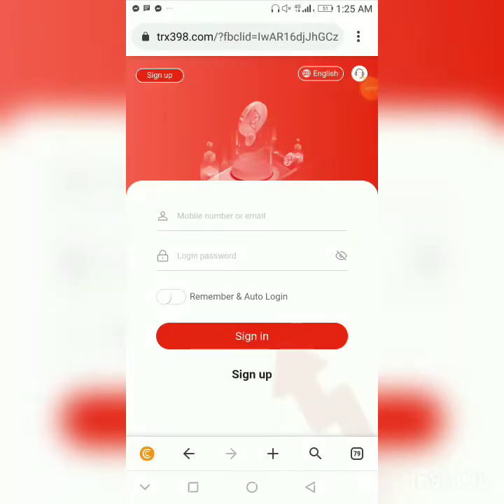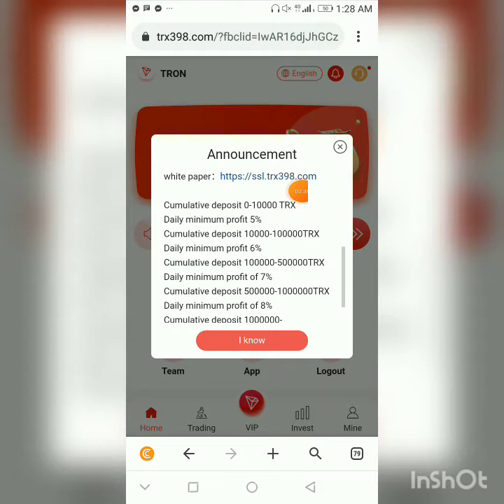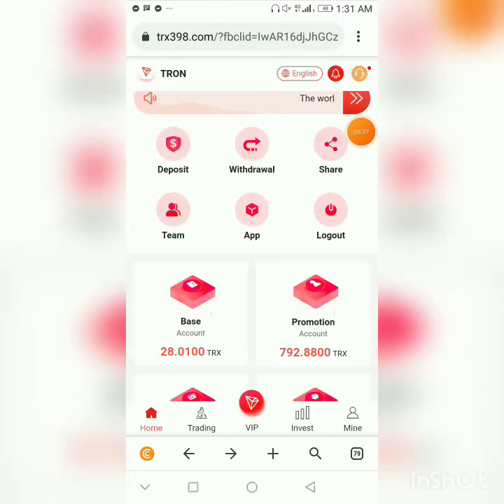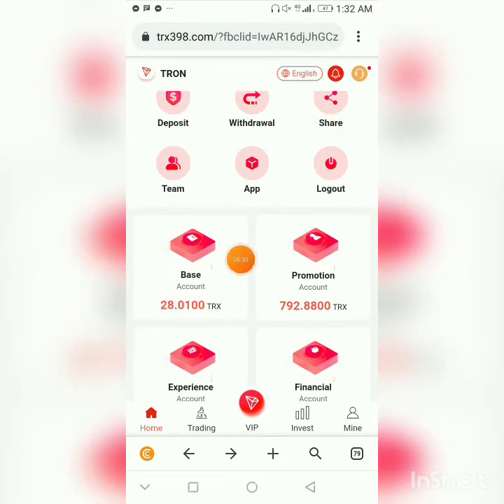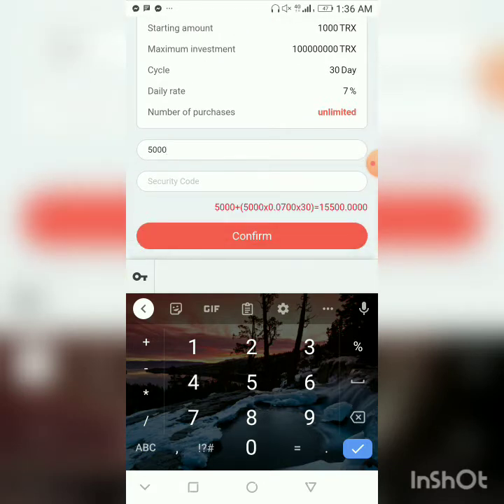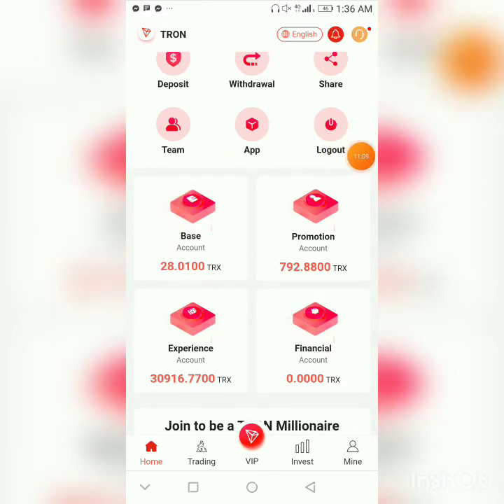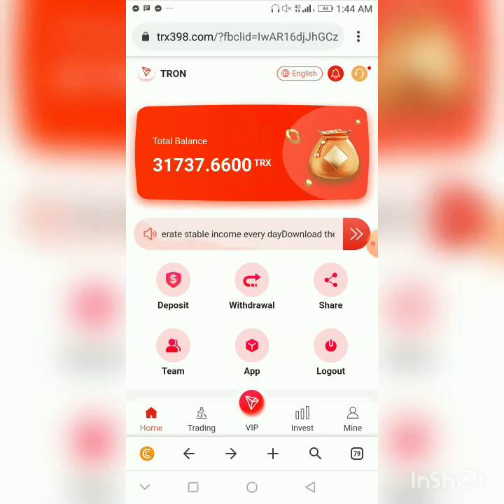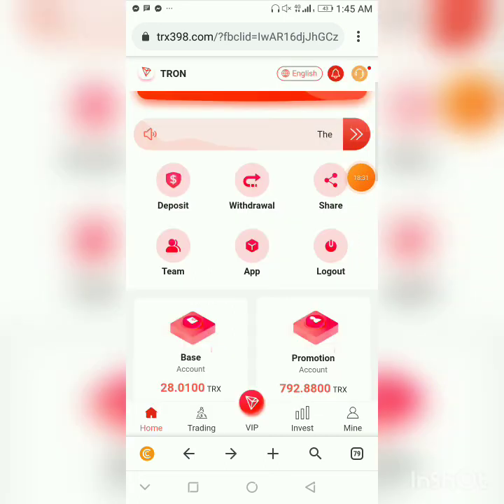how I withdraw 590 TRX (still paying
standard TRX mining sites, I bit u have never seen this before your deposit can be taken out